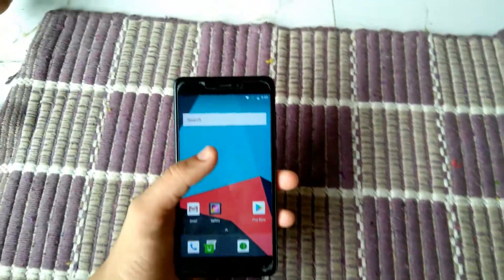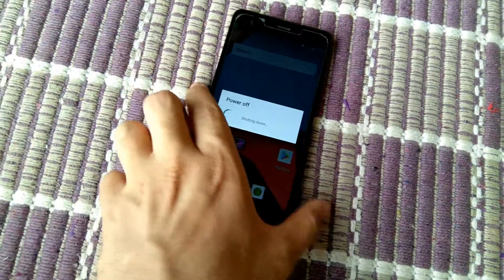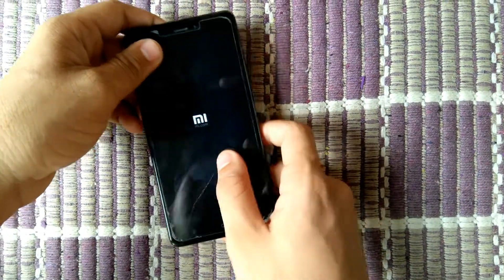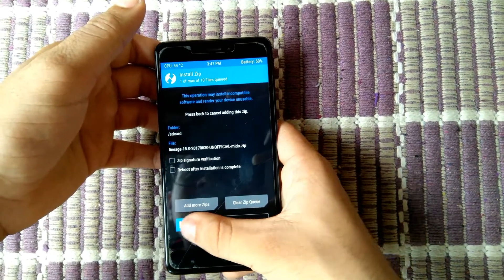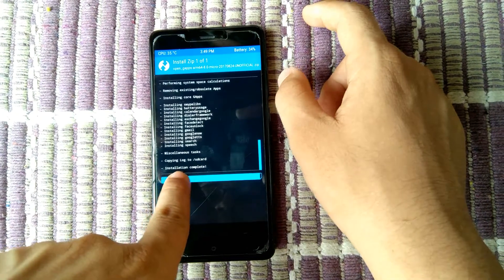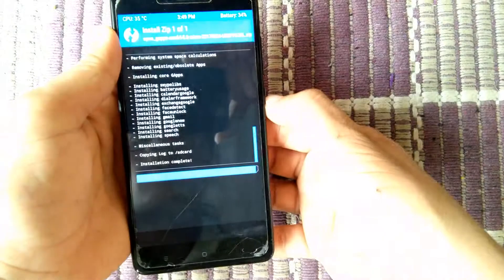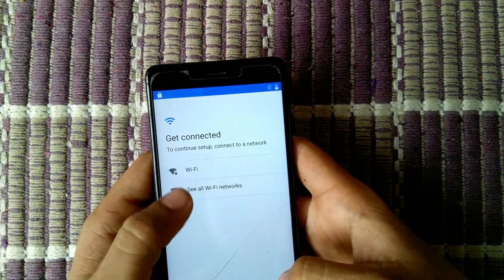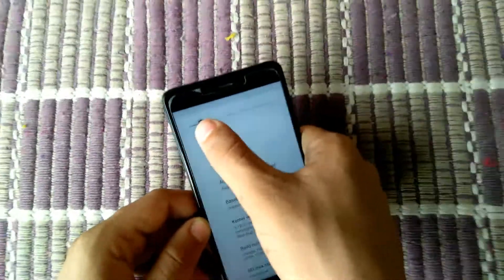ANDROID OREO 8.0 ROM FOR REDMI NOTE 4 [How to install]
Hi friends in this video how install android Oreo in redmi note 4.

Download Links